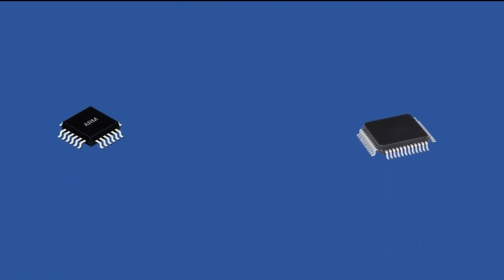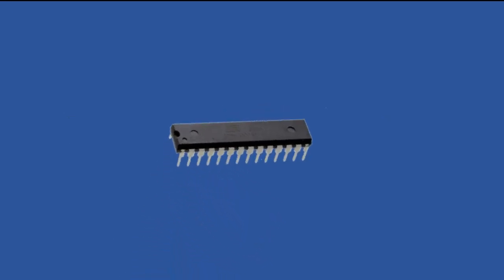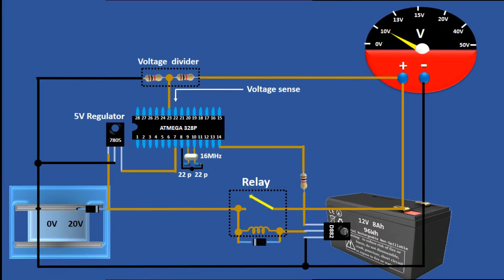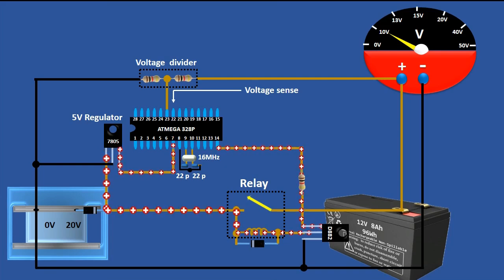How a microcontroller works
This video explains how a microcontroller works in the circuit. The video tries it's best to explain in a very  simple way with the help of a microcontroller based battery charger. It shows the way of the first step for software engineering as well. The video can be helpful for those who want to find videos on  microcontroller projects for engineering students. You can be learned  how do you use  your first micro controller with this video in a very simple animation.